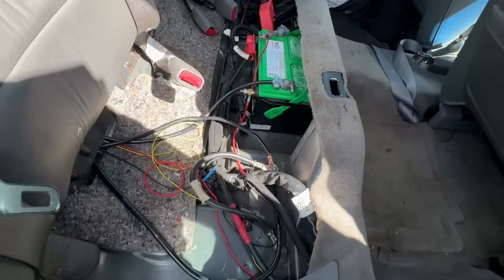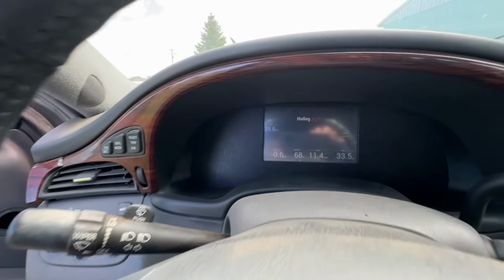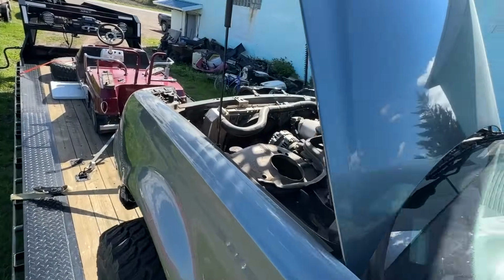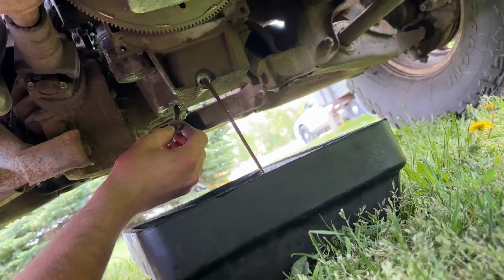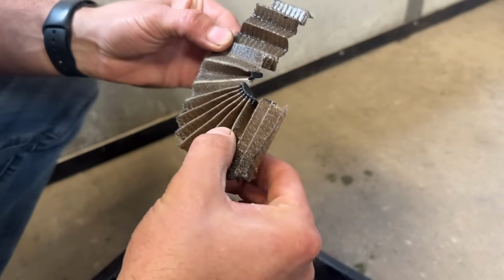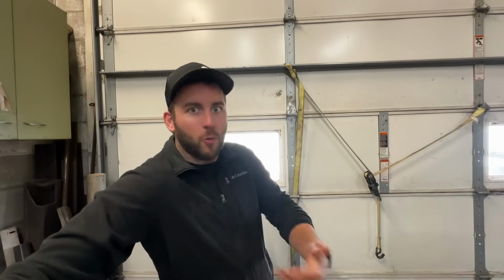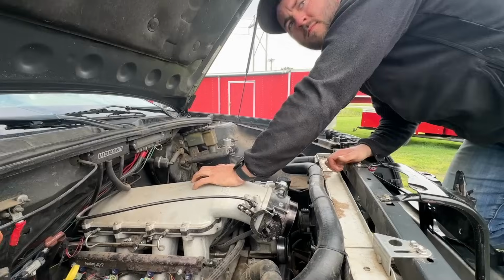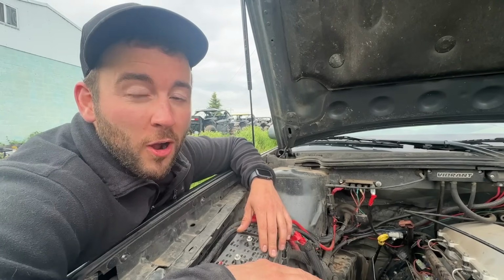DIAGNOSING the MYSTERY Badillac Engine Noise! Rod Bearing? Broken Rocker Arm? Piston?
Our last appearance at Cleetus and Cars was a MAJOR let down. After the poor performance the Badillac developed an engine noise that would come and go. We knew something was wrong, now we dive into it!